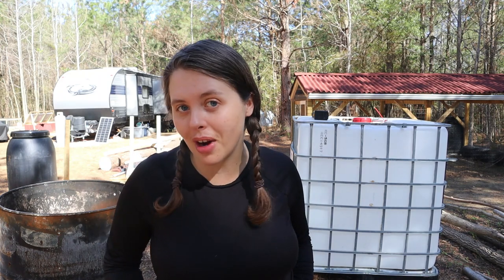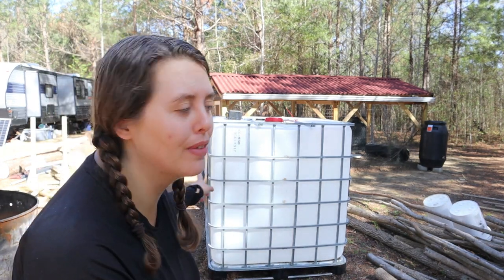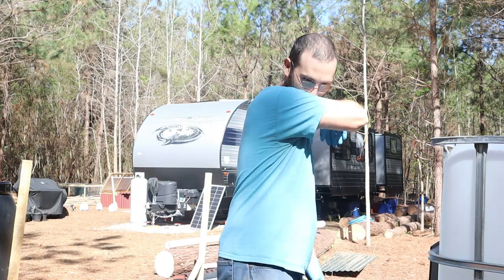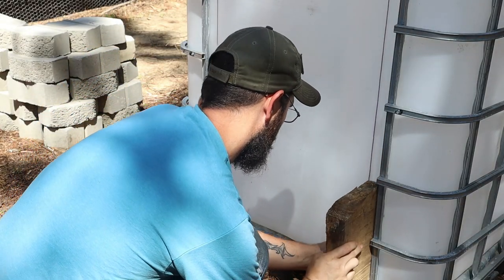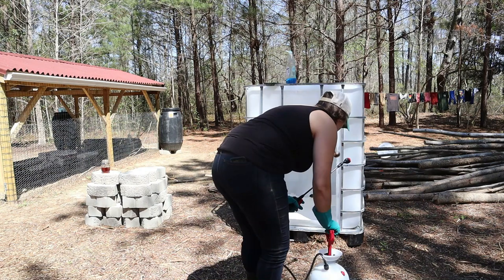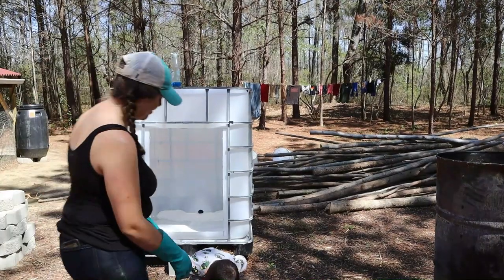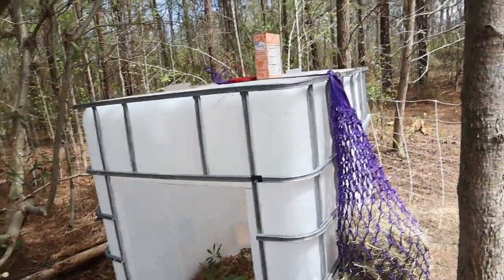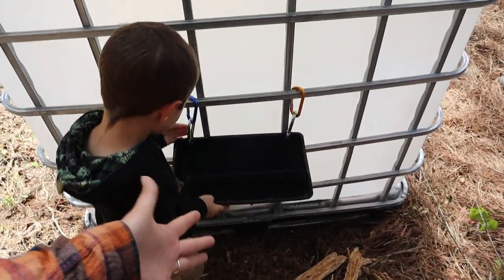CHEAP EASY GOAT HOUSE BUILD FROM AN IBC TOTE. This is a DIY GOAT HOUSE that is quick to build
We are building a quick, easy, and cheap goat house today, and we want to show you how to DIY a goat house. Most goat houses are meant to stay in one location, but we needed a goat house that we could rotate through our pastures. The goat house needed to be sturdy enough to with stand goats, but also light enough to move around without machinery.
We found the solution to that problem in IBC totes.
Come with us as we show you how to turn an IBC tote into a goat shelter!

DON'T FORGET WE HAVE NEW VIDEOS OUT EVERY WEEK!

We make a commission of the sells, but you never pay any extra for it. Some of our links will even save you money! They are a great way to support our journey for free.